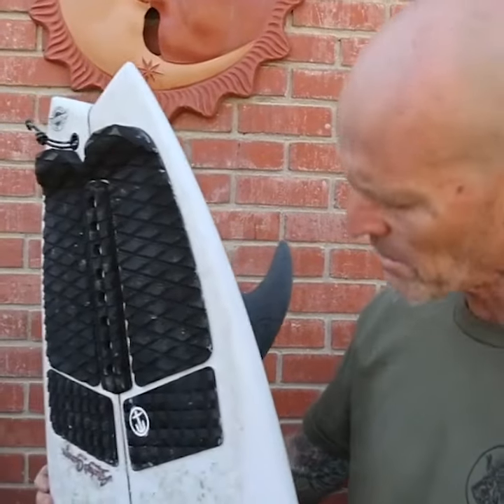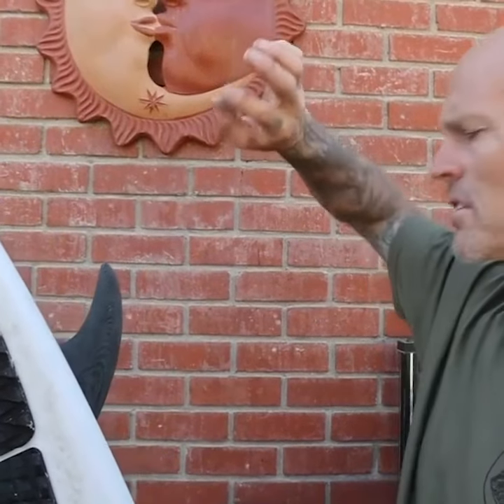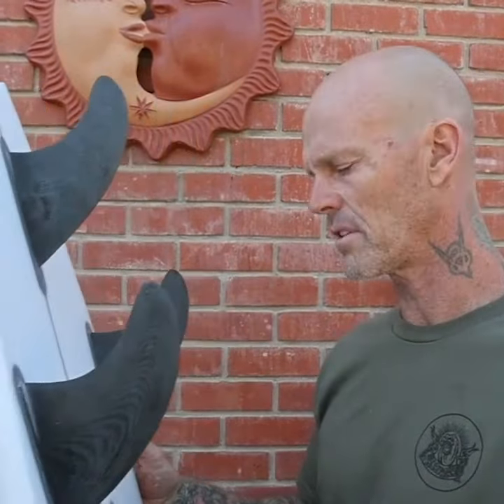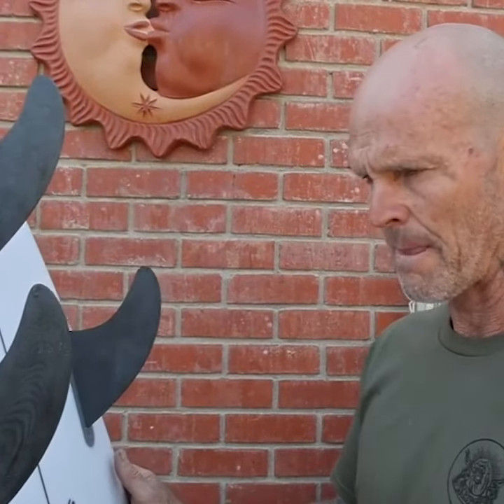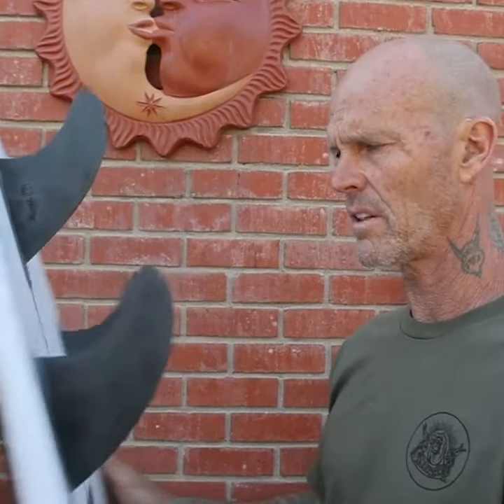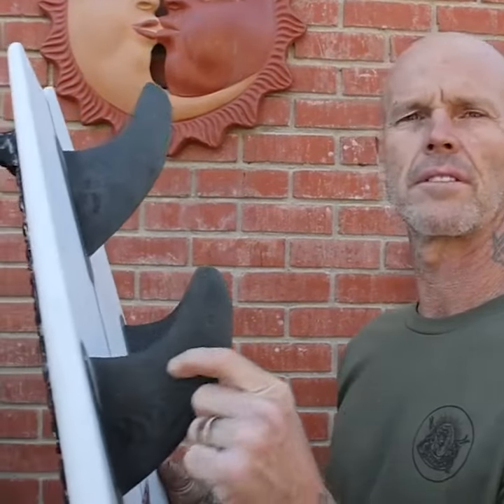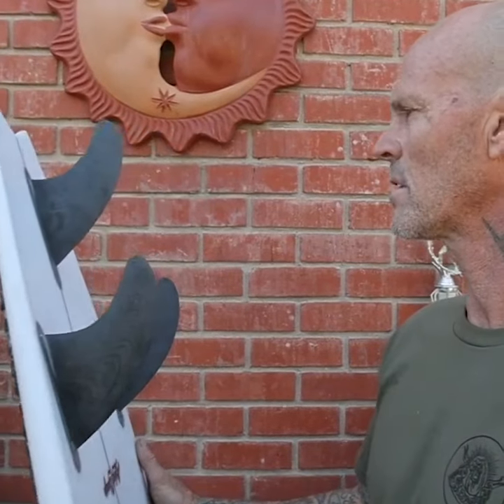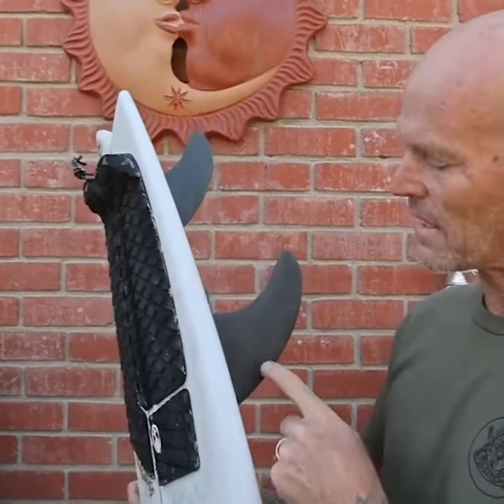The Archy Man In Black Thruster Set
Matt Archbold is a free-surfing legend known for his years of performance surfing in some of surfing's most hallowed proving grounds from Southern California to Hawaii. In a time when contests and clean-cut surfers were the norm, Archy went against the grain with his tattoos, old cars, and big airs. Appropriately titled "The Man In Black" fins, he wanted an all-around fin set that reflected what he likes to do whether it's quick ripping in small waves or charging thick barrels. If you're a fan of Archy's surfing like we are, then these fins are for you.